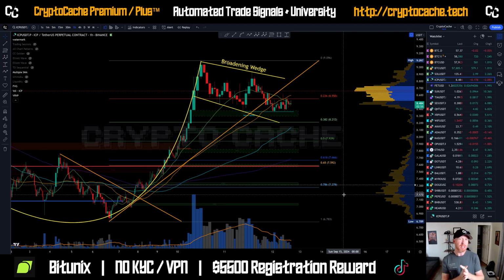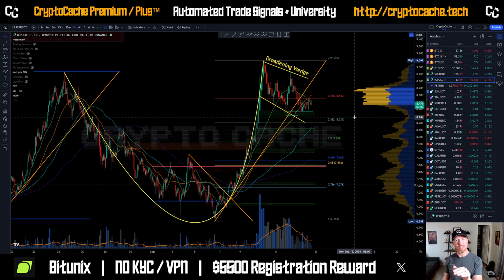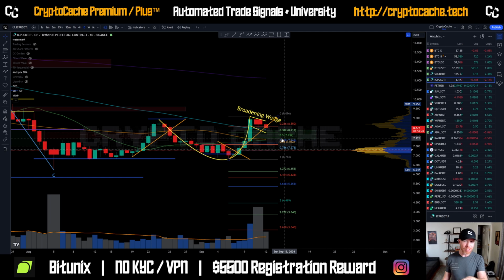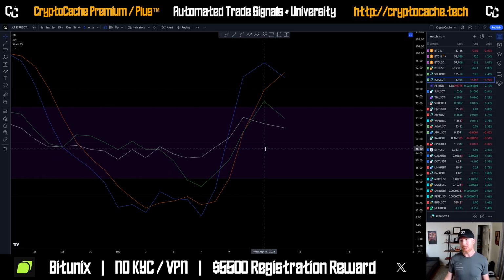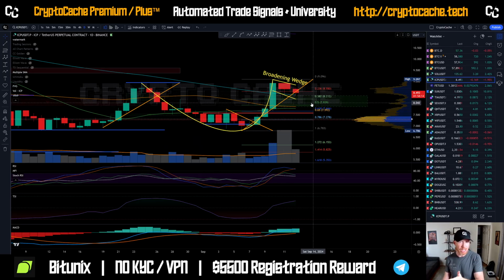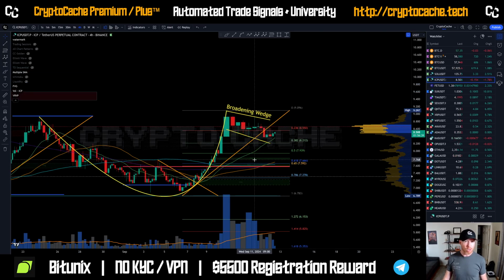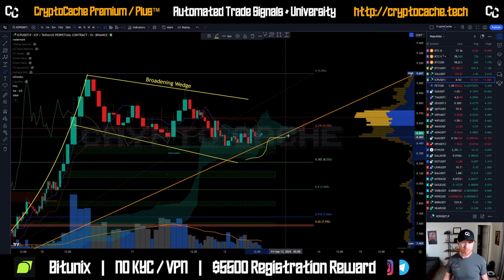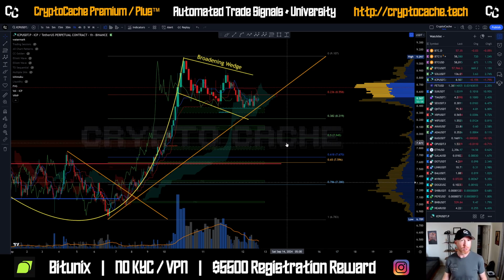ICP Still Looks Good 👌 Analysis Update & Price Prediction Internetcomputer / $ICP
🔥BTCC - $10,055 Deposit Bonus: 🔥